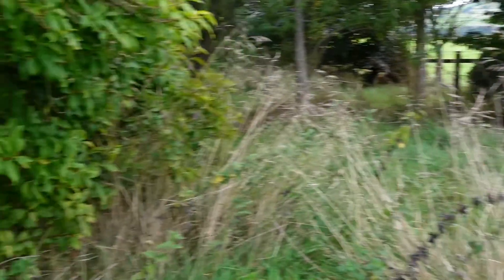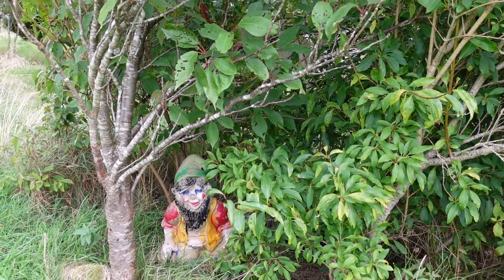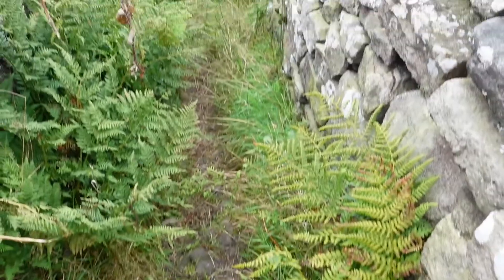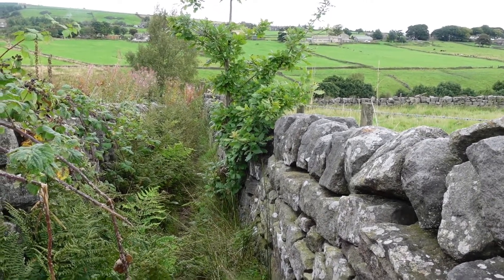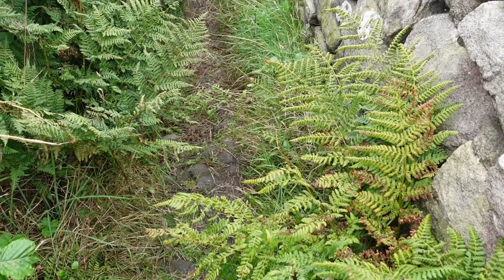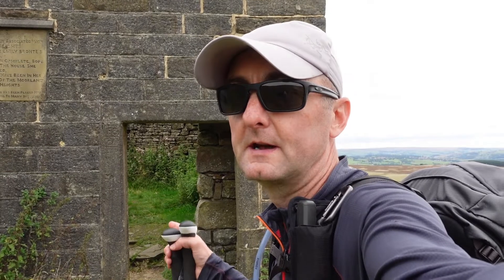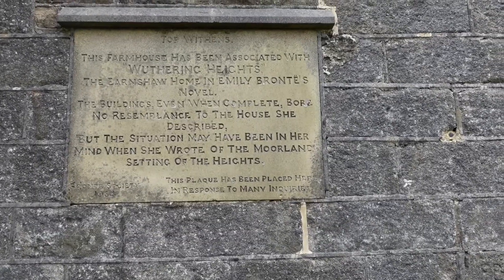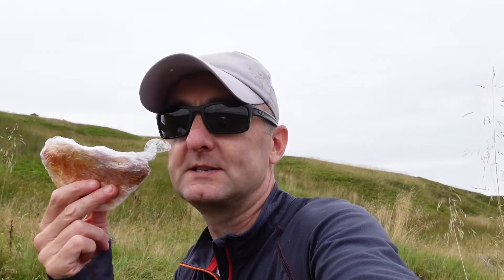Pennine Way 2021 - Day 4 Hebden Bridge to Cowling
Today’s route on the Pennine Way takes me 18 miles from Hebden Bridge to Cowling